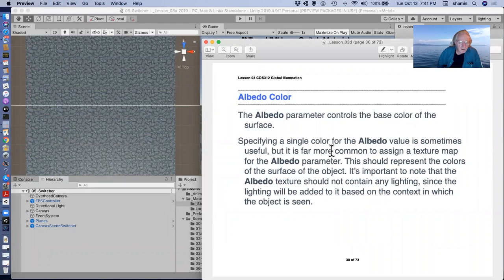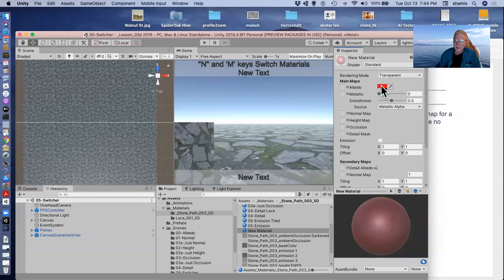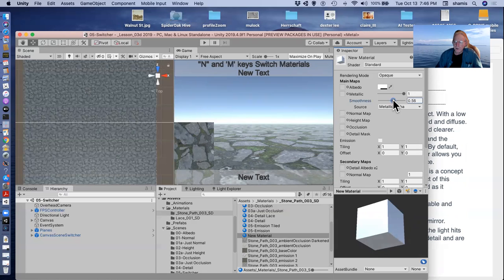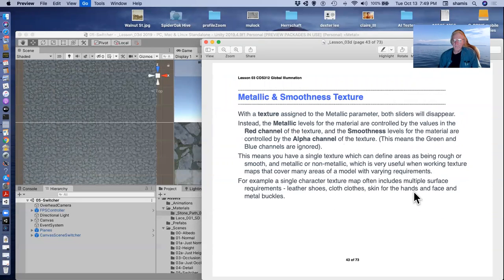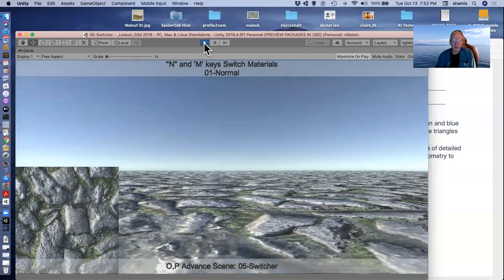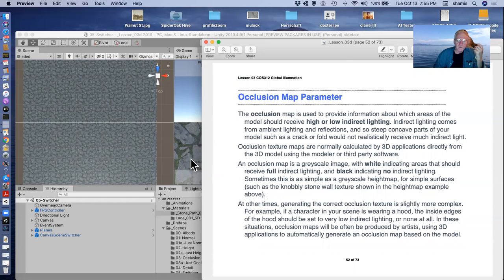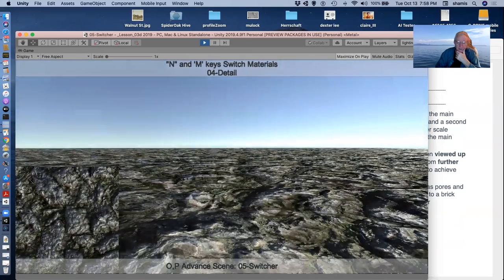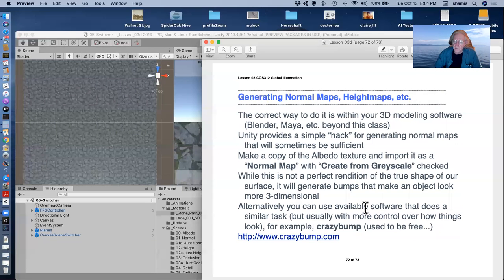312 023 Lesson 03d Shaders Part 2